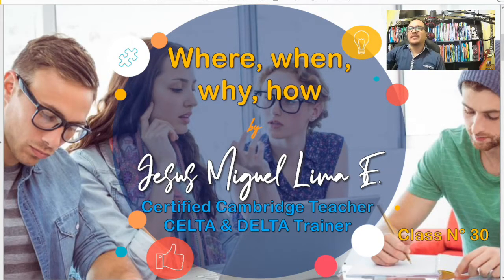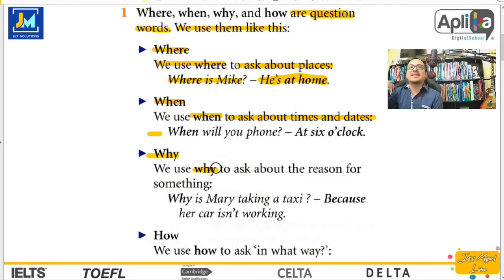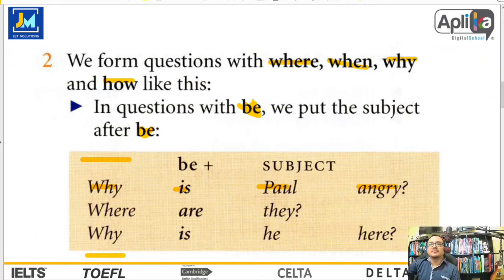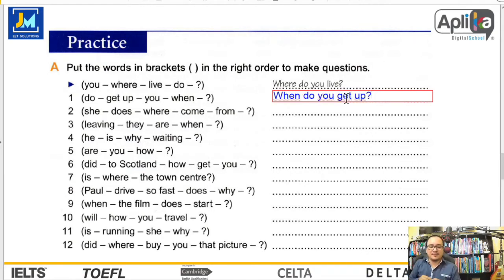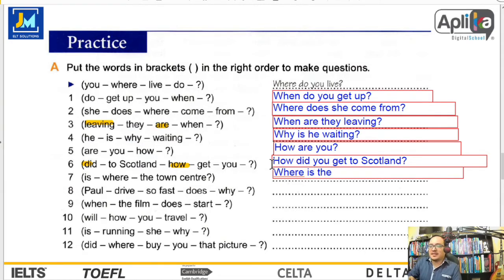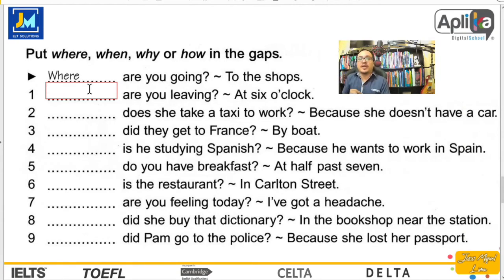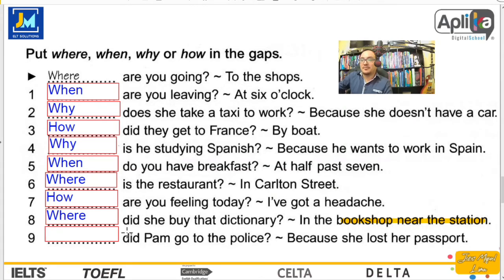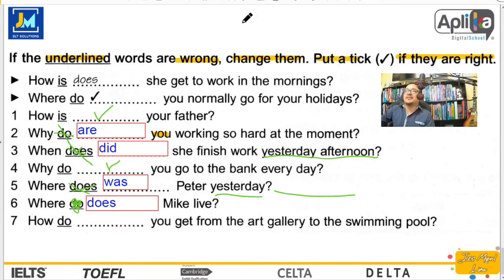CURSO DE INGLÉS GRATIS - CLASS 30 - YES / WHERE, WHEN, WHY, HOW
Programa completo de Inglés gratuito, impartido por el profesor
Jesús Miguel Lima en conjunto con Aplika Digital School.
Síguenos ahora y activa las notificaciones para que no te pierdas ninguna clase.

Nuestro syllabus y contenido académico de nuestro programa lo puedes encontrar en el siguiente

Todo nuestro material de apoyo de clase a clase se irá subiendo después de que cada clase, el material de las clases ya está disponible en el siguiente